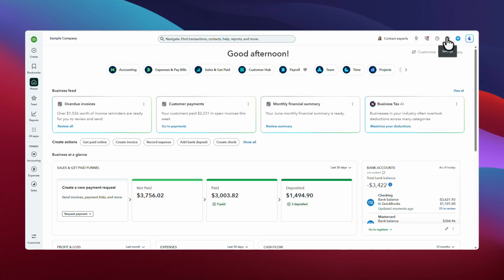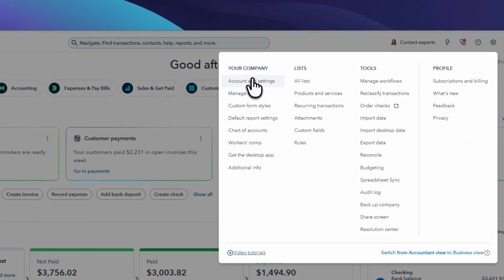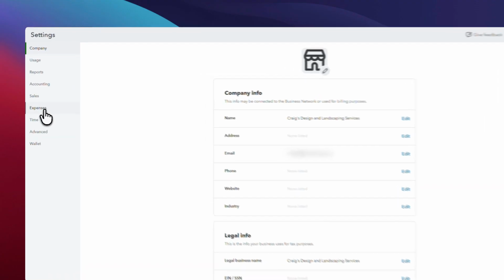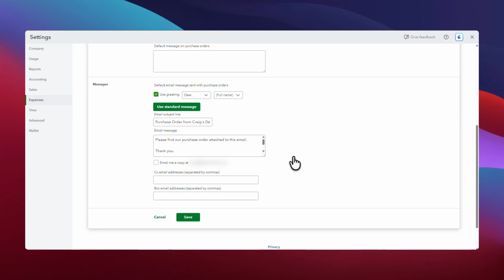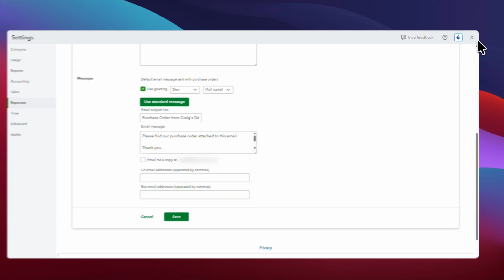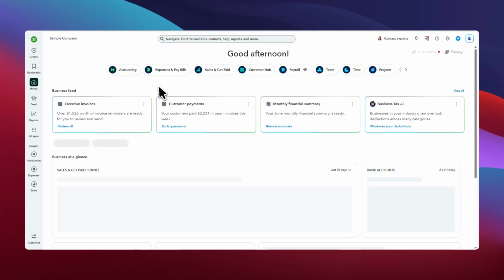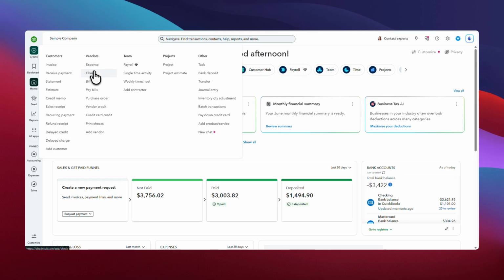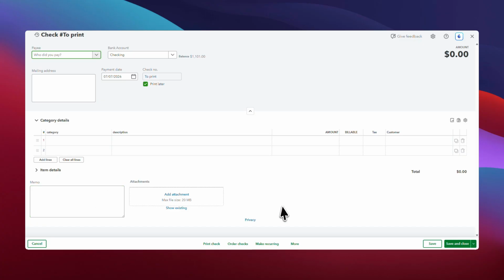How to Get the Memo Line to Print on Checks in QuickBooks Online (2026 Updated Guide)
Here’s how to get the memo line to print on checks in QuickBooks Online step by step.

In this 2026 updated guide, you’ll learn how to print the memo line on checks in QuickBooks Online. This tutorial covers entering memo information, reviewing check print settings, verifying your check layout, and ensuring the memo appears correctly when printing business checks.

• Print the memo line on checks
• Add memo details to checks
• Customize check printing
• Review check layouts
• Improve payment documentation
• Manage printed checks

• Memo line
• Check print settings
• Printer alignment
• Check layout
• Bank account
• Company preferences

• Print Checks
• Write Checks
• Memo Field
• Check Print Setup
• Banking
• QuickBooks Online

⚠️ Important Note

The memo line only prints if it's supported by your selected check format and print layout. Before printing multiple checks, print a test check to verify that the memo line appears correctly and aligns with your check stock.